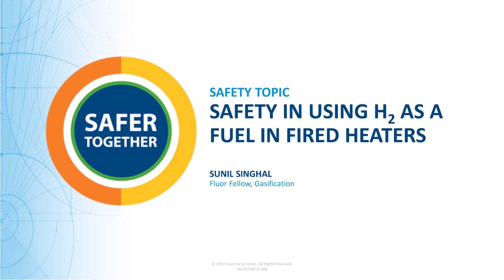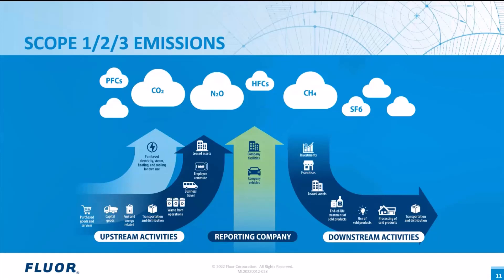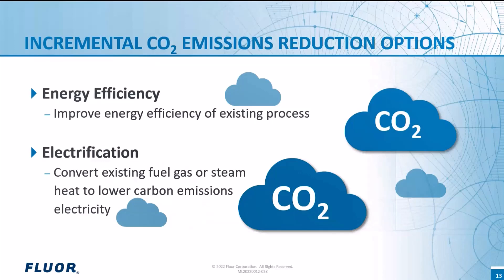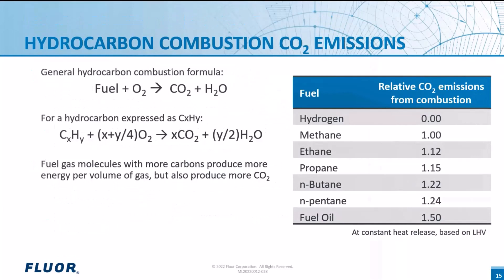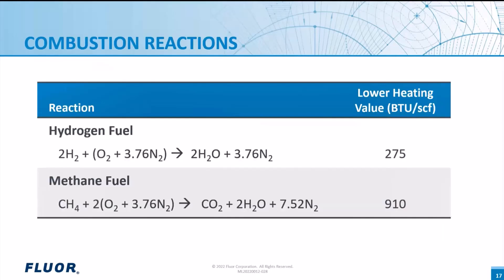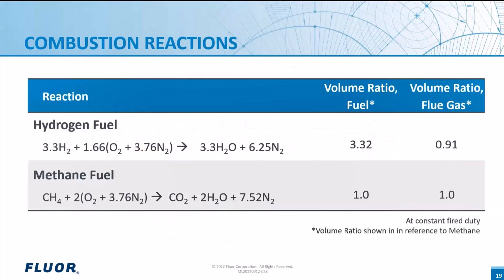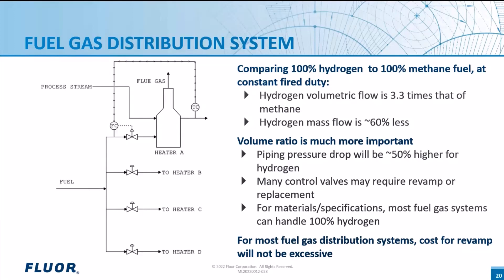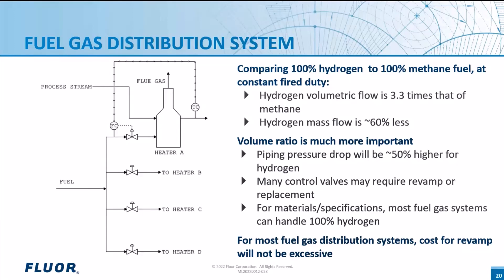Decarbonization of Industrial Fired Heaters Using Hydrogen Fuel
This webinar focuses on the details of using hydrogen as a fuel source, both in existing fired heaters and in new facilities. Fluor subject matter experts James Turner and Tony Chan discuss the basic parameters for hydrogen and methane combustion and explain the potential impacts of converting to hydrogen fuel.